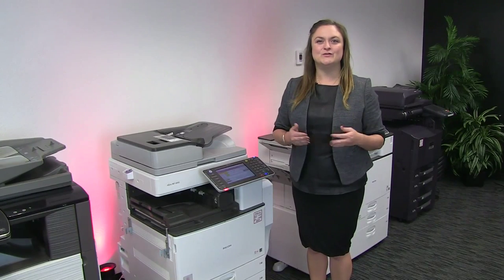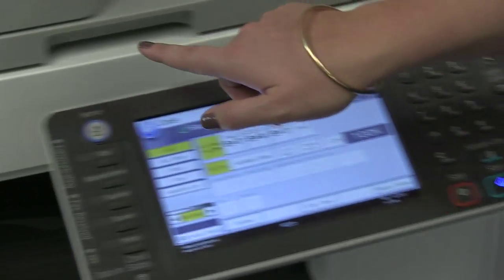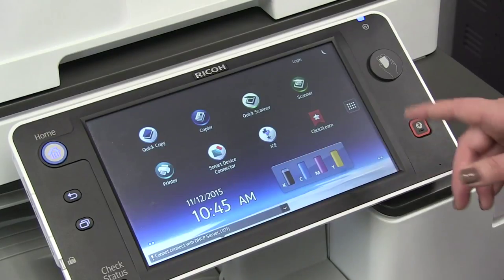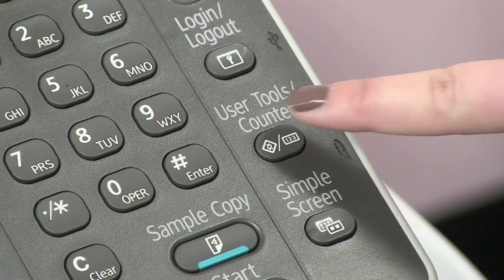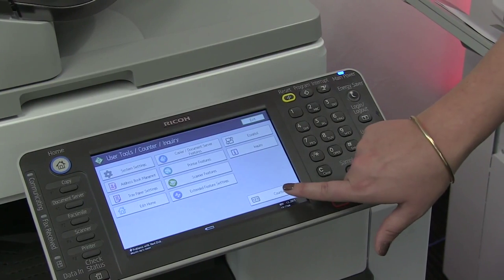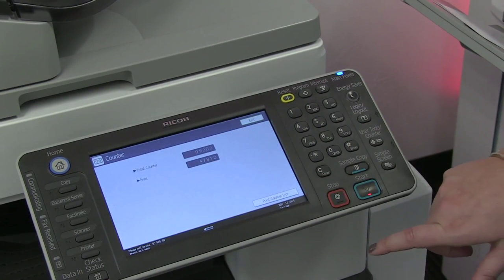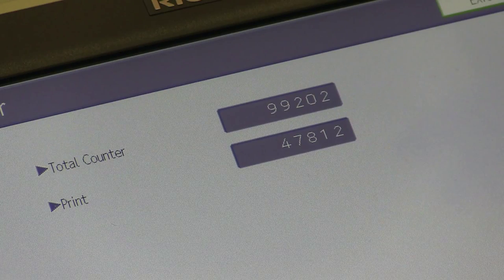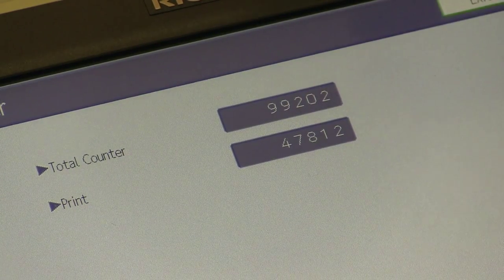How to get the meter count off your Ricoh copier - R.K. Black, Inc. | Oklahoma City, OK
From the R.K. Black demo room: A quick tutorial on how to get the meter count off of your Ricoh (01, 02 and 03 series) copier.